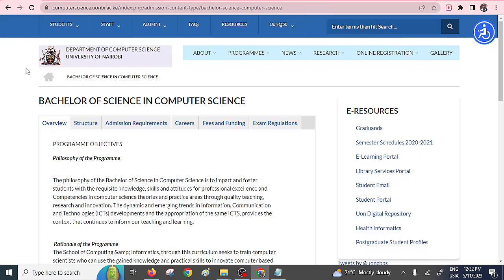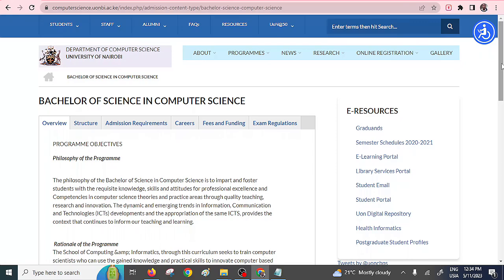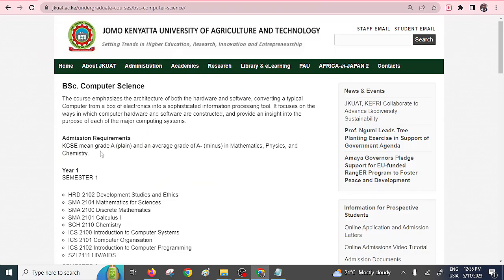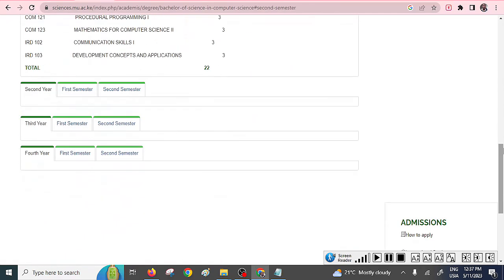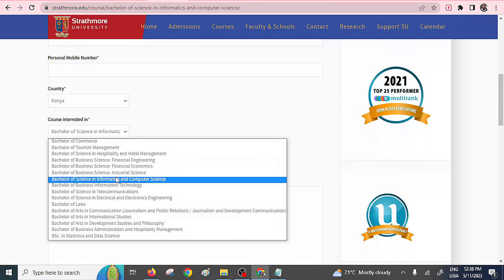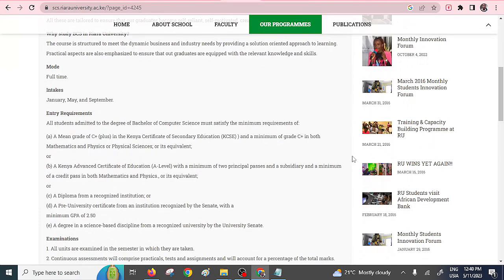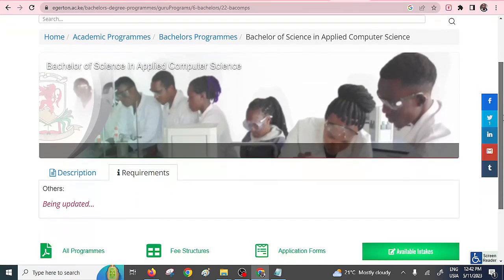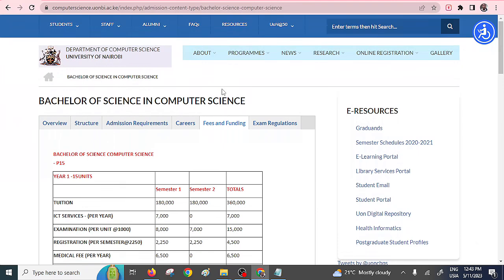Top 10 Universities in Kenya To Study Computer Science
The prime philosophy of studying ComputerScience in Kenya is to impart and foster students with the requisite knowledge, skills and attitudes for professional excellence and Competencies in computer science theories and practice areas through quality teaching, research and innovation.

The dynamic and emerging trends in Information, Communication and Technologies (ICTs) developments has made computer science to be in high demand and several universities in Kenya are teaching the course.

In the fast-growing computer industry in Kenya, you need the best high tech education to succeed. In this video, I have listed Top 10 Universities in Kenya To Study Computer Science.

Other Useful Resources - Link To MarketableCourses In Kenya

10. Best TVET Technical Courses;